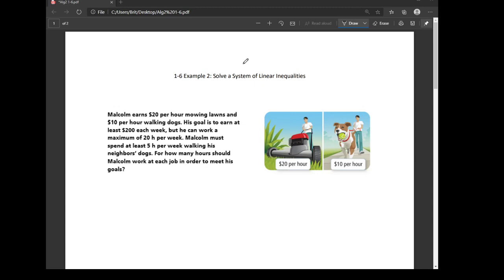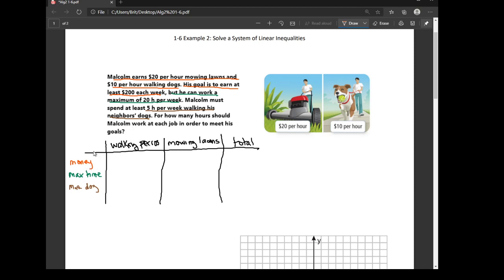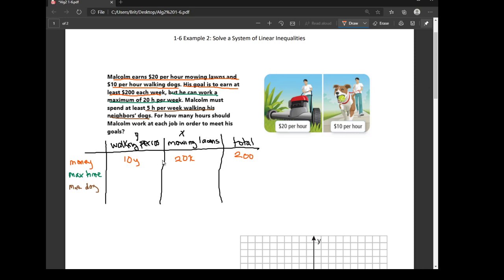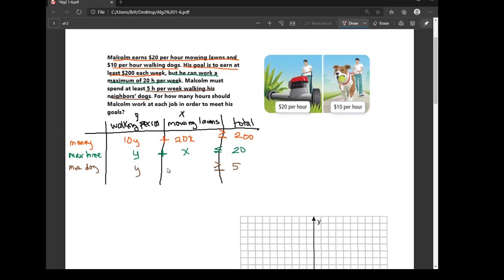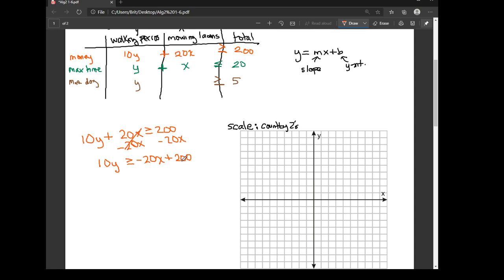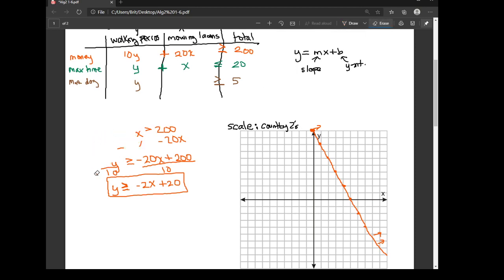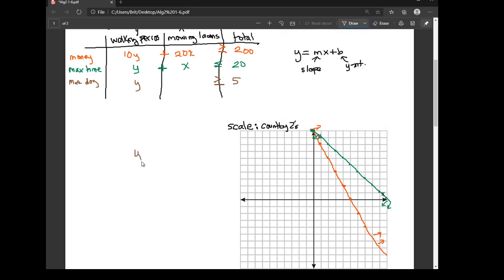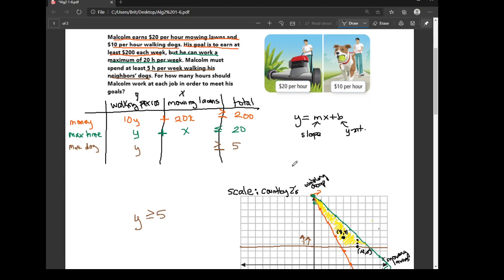Solving Systems of Linear Inequalities (Word Problem)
This video covers the first part of example 2 in the SavvasRealize Algebra 2 textbook.  I have created a separate video for the Try It!